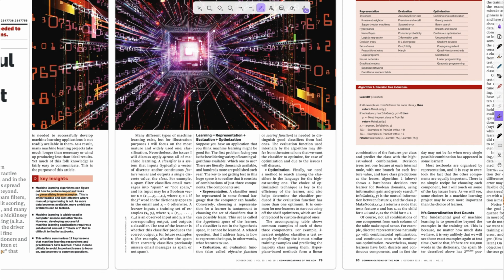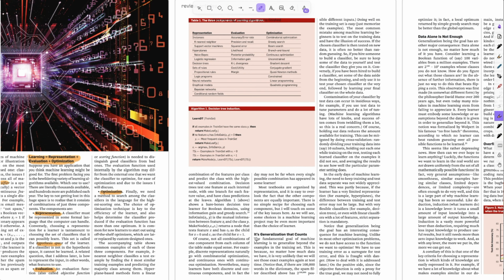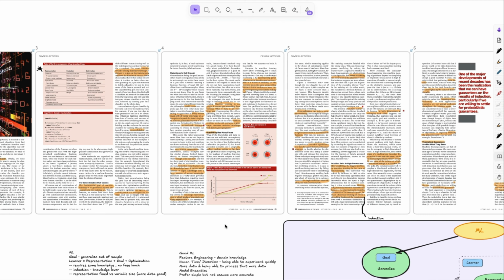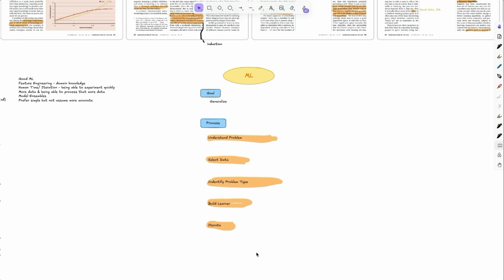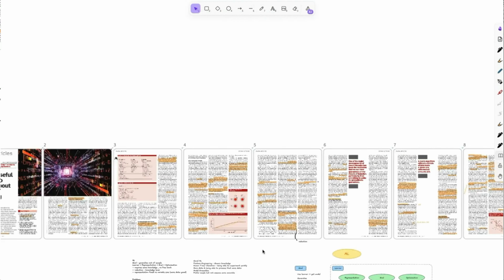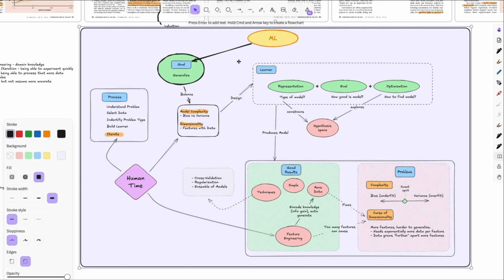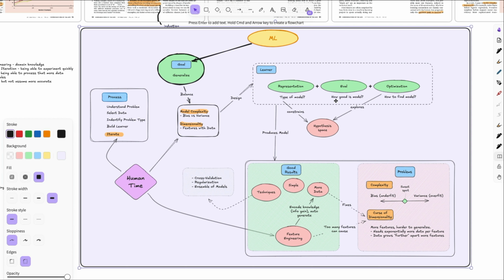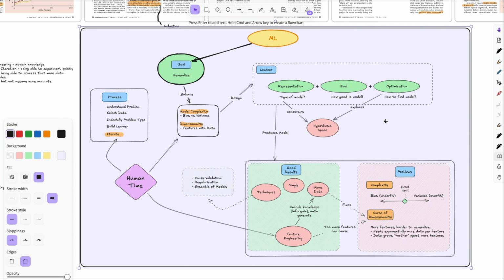Machine Learning Rules from 2012 (that STILL matter)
A Few Useful Things to Know About Machine Learning

This 2012 paper by Pedro Domingos captures essential "folk knowledge" about machine learning - the kind of practical wisdom you typically only learn through experience. As a data engineer working on AI research, I found several insights particularly valuable.

The main point: Machine learning is about getting models to generalize well to unseen data.

This requires balancing model complexity, data dimensionality, and practical constraints like compute and human time.

Key concepts I learned:
Learning = Representation + Evaluation + Optimization
- Choose how to represent your solution (neural net, decision tree, etc.)
- Define how to evaluate its performance
- Determine how to find the best model in your solution space

Feature Engineering vs Data Volume
- Feature engineering takes time but can be impactful if done right
- Sometimes more data beats clever algorithms
- But watch out for the curse of dimensionality - more features require exponentially more data

The Generalization Challenge
- Models must balance between underfitting (too simple) and overfitting (too complex)
- Techniques like cross-validation and regularization help
- Ensemble models often work better than single models
- Simple isn't always better, but simplicity has value for its own sake

Data Engineering Reality
- Getting clean, training-ready data is often the biggest time sink
- The human effort in iterating and improving models is a real constraint
- Feature engineering, when done right, can encode valuable domain knowledge

I share my complete learning process in the video, including how I mapped out these concepts and connected them to my experience as a data engineer.

Hope you also find this interesting- let me know what you think!